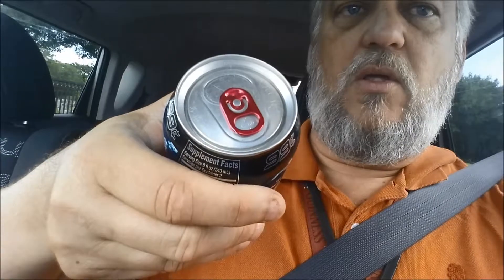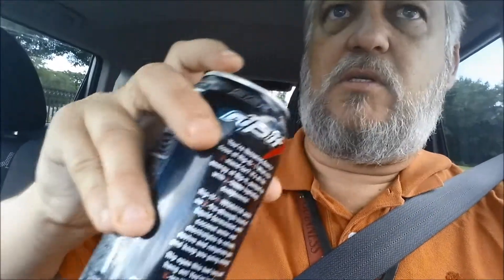Energy Drink Project - Rip It X Hydrator